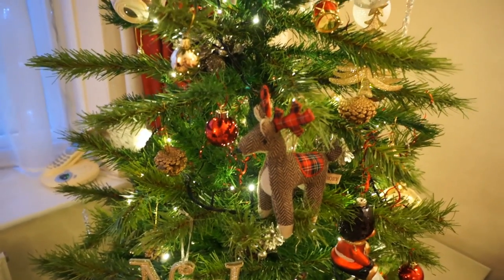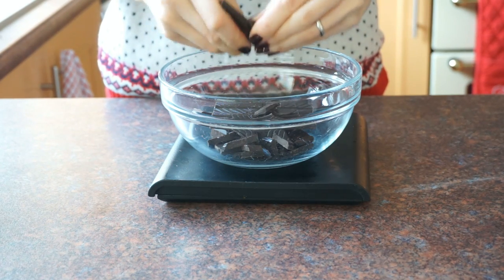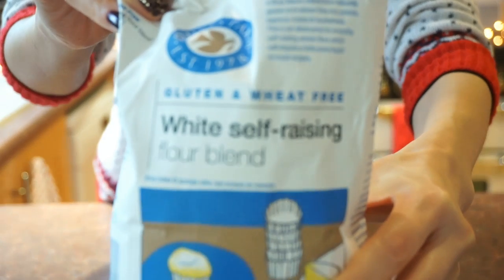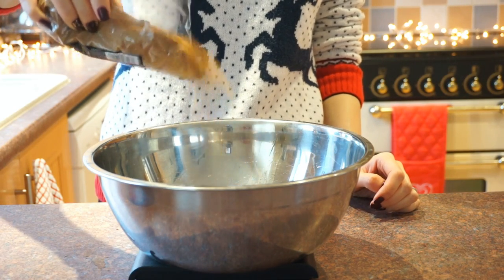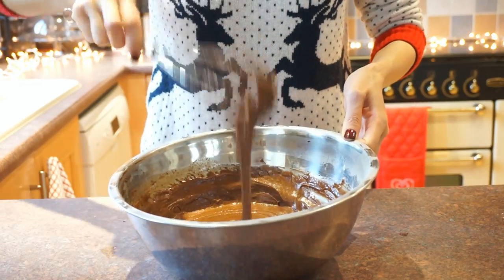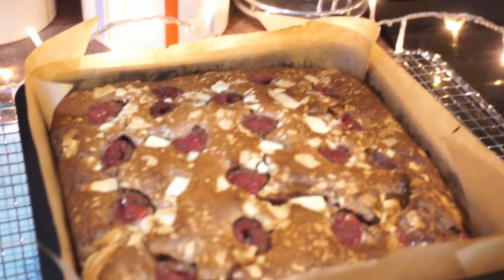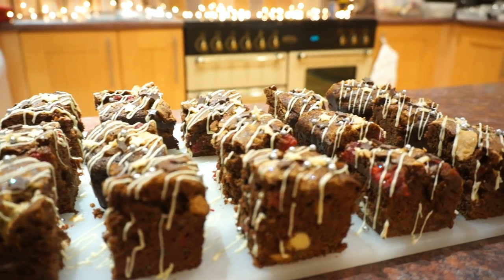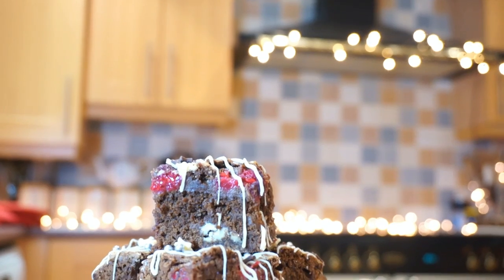Christmas Indulgence Gluten Free White Chocolate & Raspberry Gingerbread Brownies | FoodishBeauty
Merry Christmas my lovelies! Hope you're all having the most fantastic time of the year, I have here my final recipe for the Christmas Indulgence series, an absolute corker of a brownie! I hope you have really enjoyed baking along with me this season, and look forward to our next sweet adventure! :)

Ingredients
80g milk chocolate
80g plain dark chocolate
80g butter
1tsp espresso powder
1tsp cinnamon
1tsp ground ginger
250g coconut sugar
3 large eggs
1tsp vanilla
160g gluten free flour